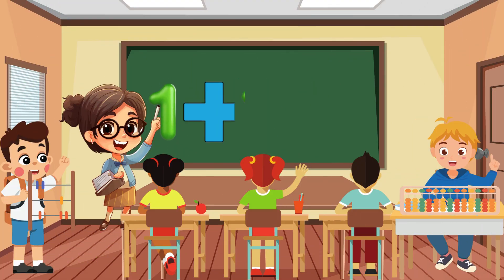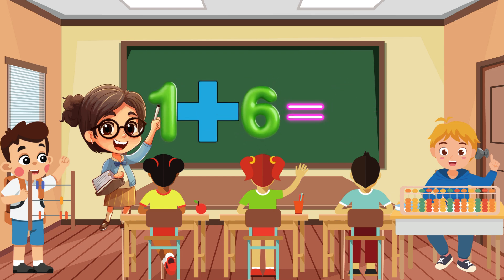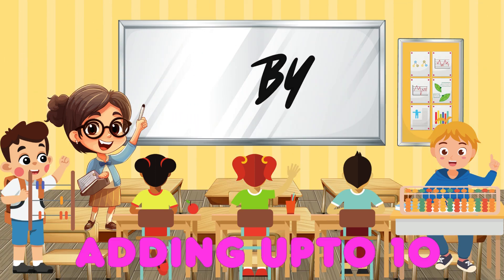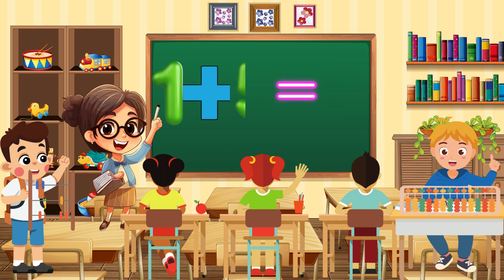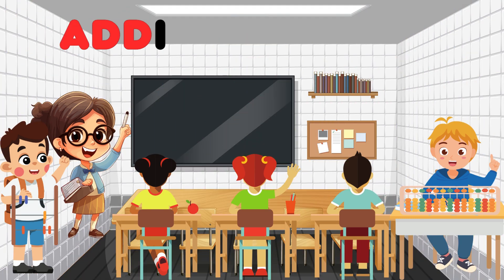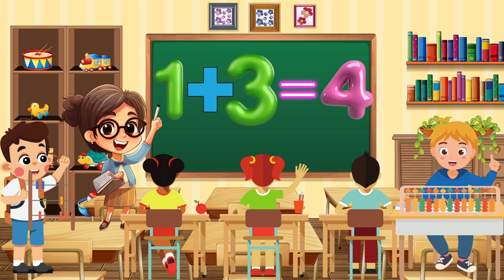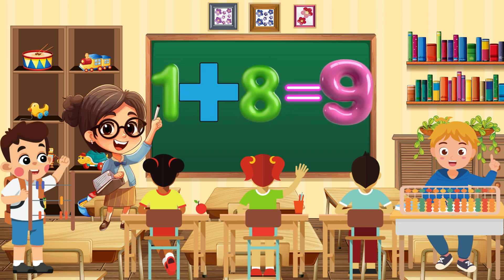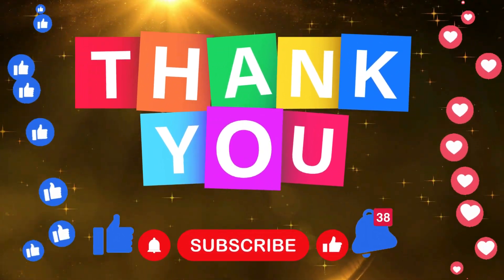"Fun and Educational: Learn Basic Addition 1 to 10 through Singing!"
Fun
Educational
Learn
Addition
Kids
Through
Singing
1 to 10
Numbers
Simple addition
kidrhymes
nursery
kindergarden

Welcome to "'Kids Fun Challenge Zone!" - a lively channel dedicated to making math both entertaining and enriching for young learners! Join us on an exciting journey as we combine the joy of music with the fundamentals of addition.

🔢🎶 Melodic Math Adventure: Dive into the world of addition with our vibrant and catchy tunes! Through lively melodies and engaging visuals, we transform the learning of math into an enjoyable experience for kids, sparking their curiosity and making numbers come alive.

➕ Basic Addition Exploration: Sing, learn, and count along as we explore the basics of addition, from simple sums to more complex equations. Our interactive approach makes it easy for children to grasp mathematical concepts and build essential skills.

👧👦 Interactive Learning Experience: Immerse yourself in a world of interactive songs and captivating visuals, fostering numeracy skills, problem-solving abilities, and a love for math through the delightful verses of our addition songs.

🎵 Melodies that Educate and Entertain: Experience the magic of music paired with visual storytelling, creating an entertaining and enriching space for young minds to explore and absorb educational content while having fun with math.

👨‍👩‍👧‍👦 Family Learning Time: Gather the family for delightful sing-alongs and math sessions, creating cherished moments and transforming learning into an interactive shared experience that promotes bonding and mathematical enjoyment.

"Welcome to 'Kids Fun Challenge Zone' – the ultimate destination for young adventurers seeking thrilling challenges and exciting fun! Join us as we embark on a journey filled with brain-teasers, exciting games, and mind-bending quizzes tailored just for kids. Our channel is all about learning while having a blast! Explore the world of curiosity, teamwork, and endless excitement. Get ready to unleash your inner champion, because here, every day is a new adventure!"